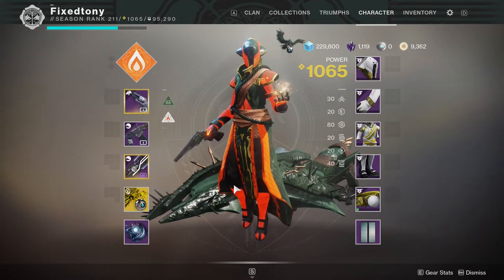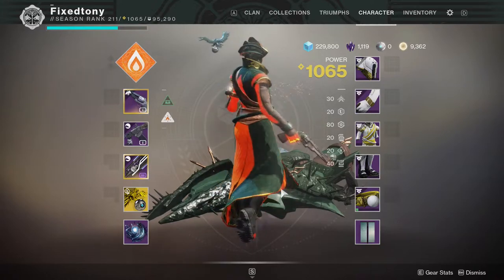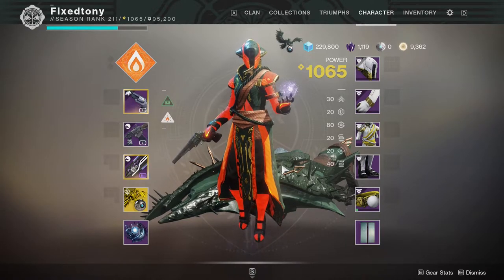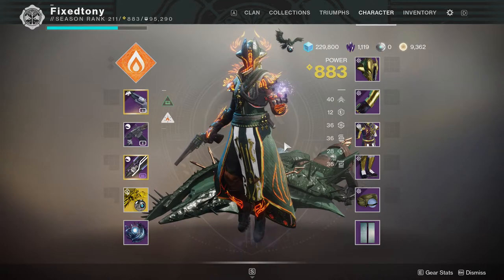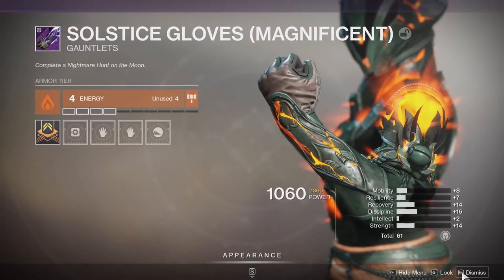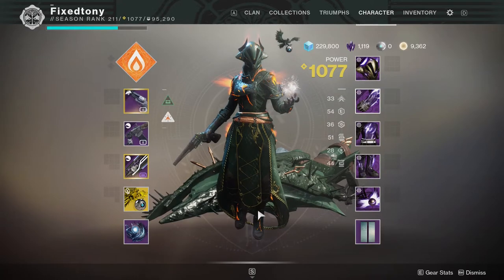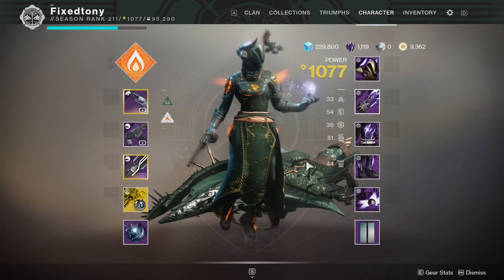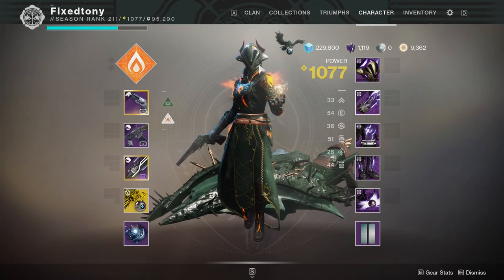Warlock Solstice Armor Review | Destiny 2: Season of The Arrivals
In this video I showcase the solstice armor and its ornament but I also show you the solstice armor of previous solstice years as well. Let me know what you guy's think of the armor in the comments below!